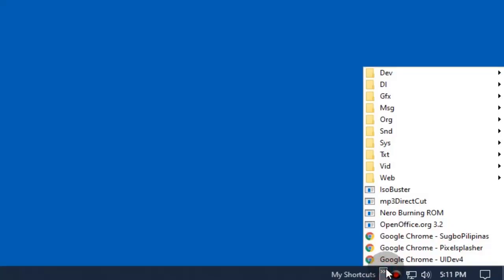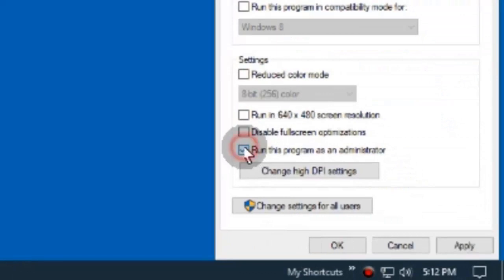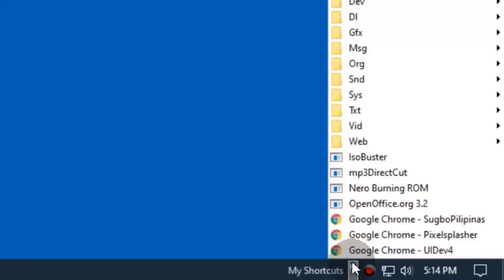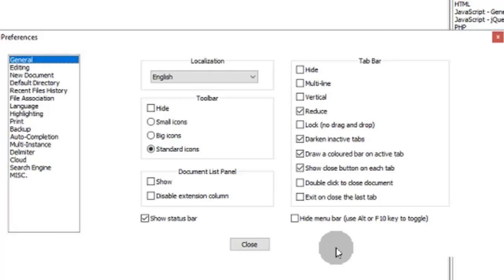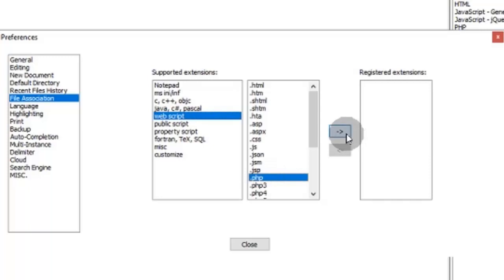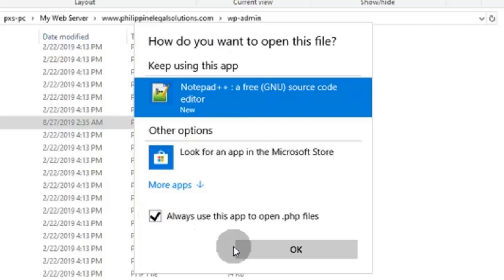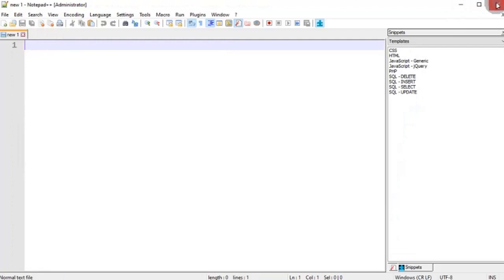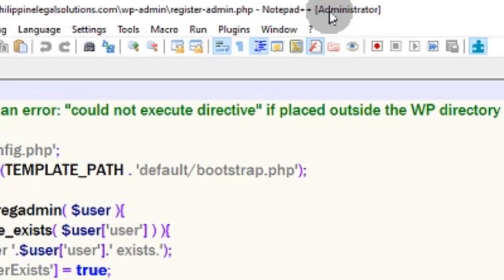File Association for Notepad++ 32-bit in Windows 10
Strangely enough, it's not easy associating Notepad++ with any files in Windows because no matter how much you try to add Notepad++ in the associated programs list, it just is not there.

This issue is only in Notepad++ 32-bit. The only reason I had to contend with this is so that I can use the Snippets plug-in which is only for the 32-bit version.